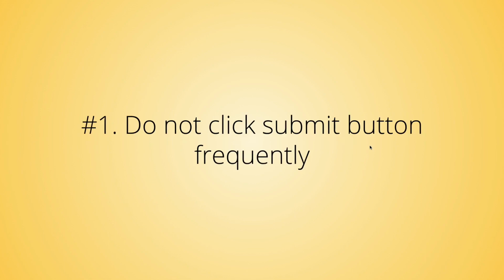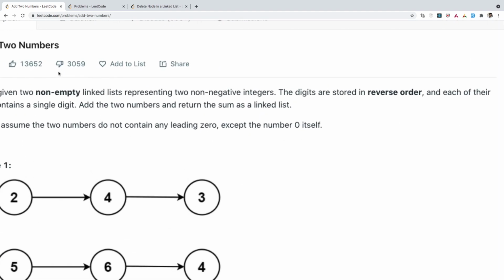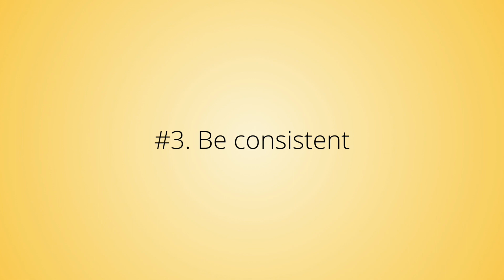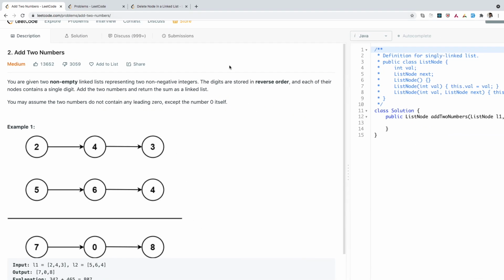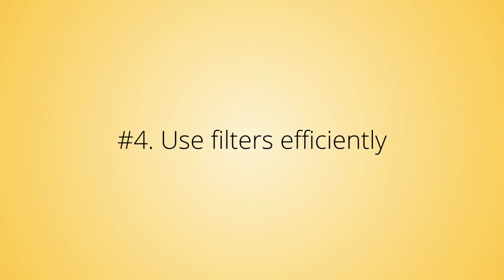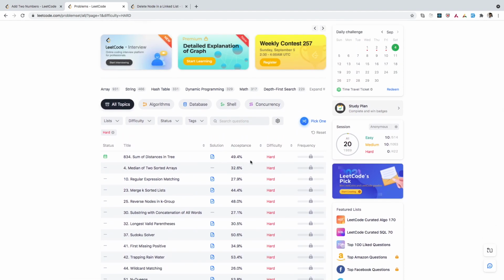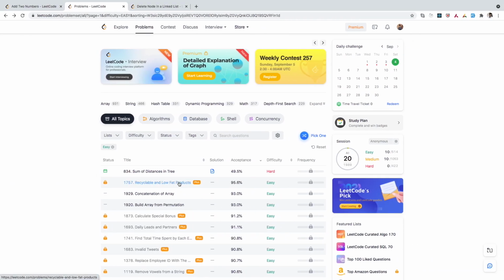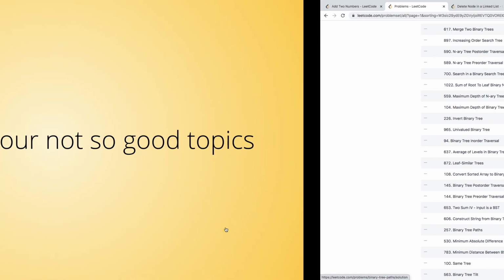5 Tips for Leetcode 🔥 | Strategy to use Leetcode for cracking coding interviews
This video is about some tips on Leetcode (Coding platform) usage. I have explained some do's and don't s about Leetcode coding platform. Also, talked about how this will help for big tech interviews in companies like Facebook, Amazon, Google, etc.

0:00 Introduction
1:07 First tip
2:06 Second tip
3:47 Third tip
6:32 Fourth tip
10:54 Fifth tip
10:24 CP playlist overview